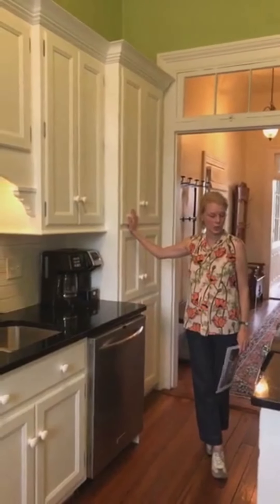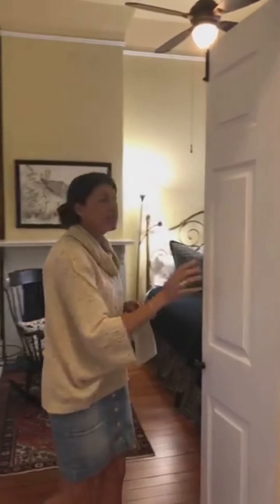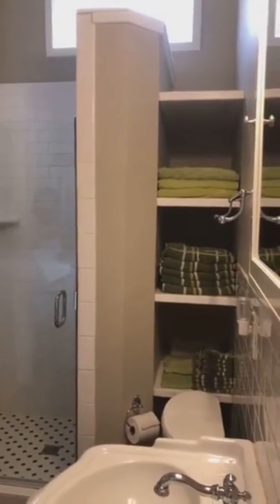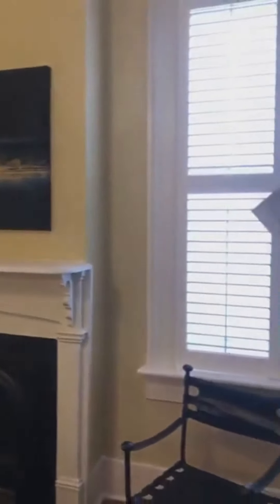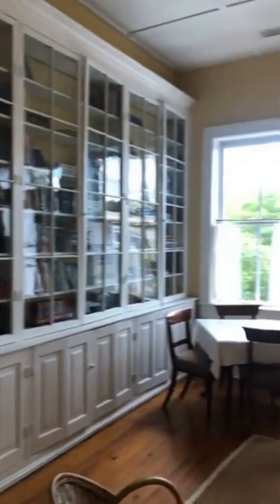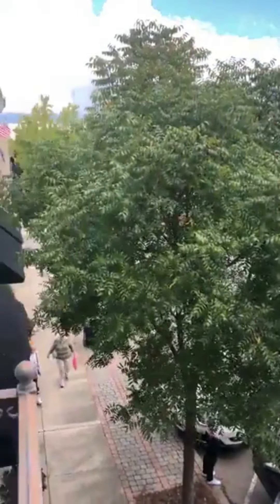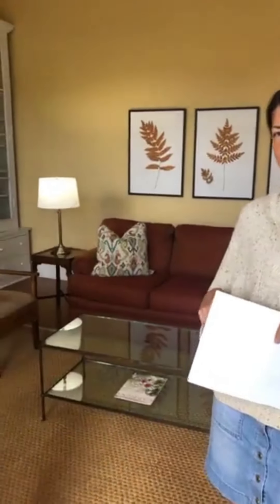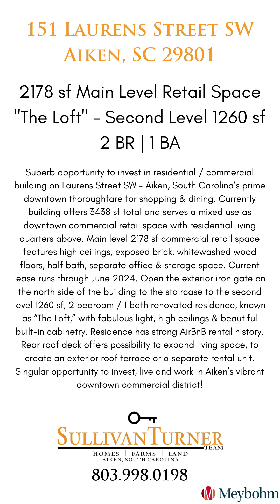Live or Later at 151 Laurens Street SW | Aiken, SC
Join us for a tour of 151 Laurens Street SW in beautiful downtown Aiken, SC. 151 Laurens offers a singular opportunity to live, work and invest in Aiken's vibrant downtown community!